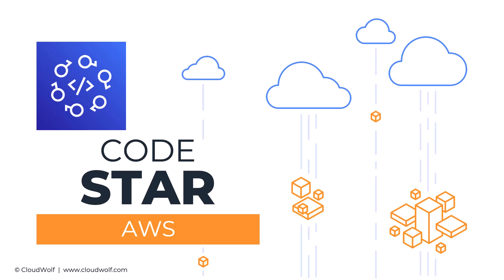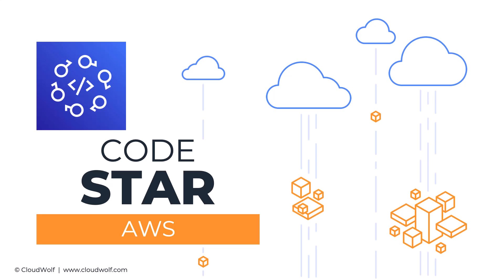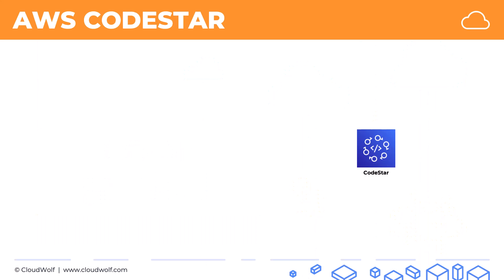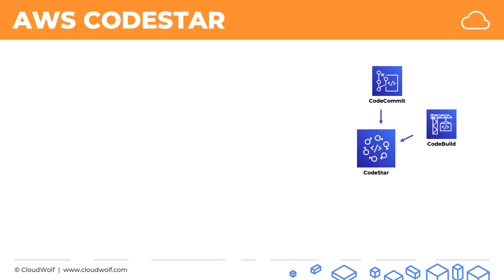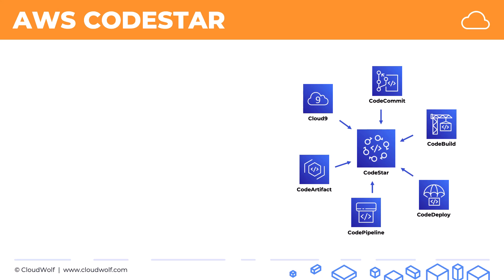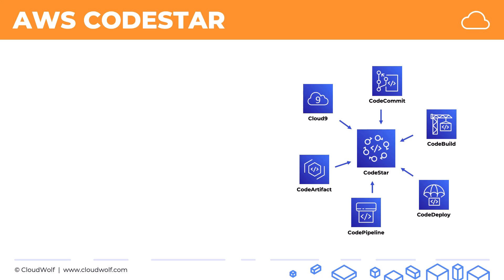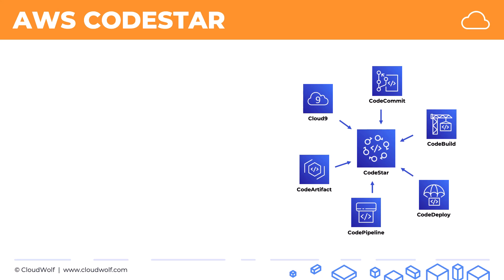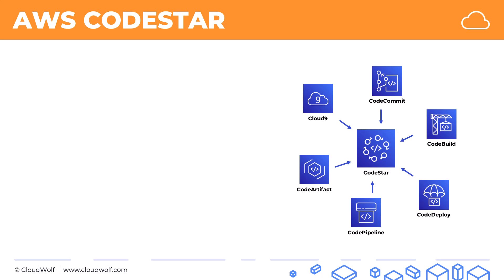What Is AWS CodeStar? FULL Tutorial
AWS CodeStar is a cloud-based service for creating, managing, and working with software development projects on AWS. You can quickly develop, build, and deploy applications on AWS with an AWS CodeStar project. In this video, I show you how it works.